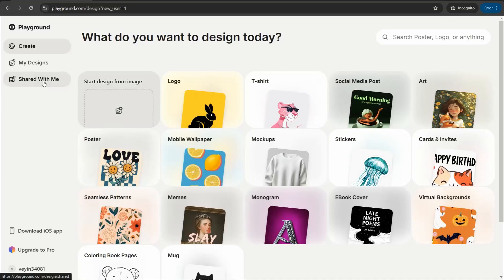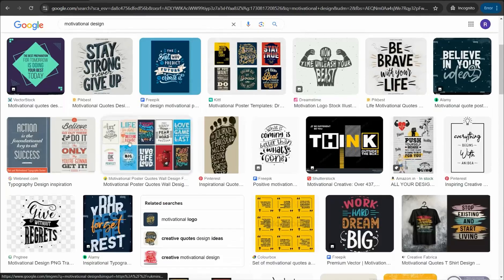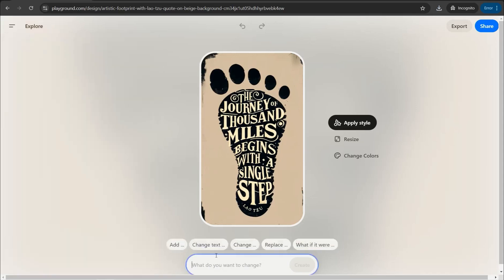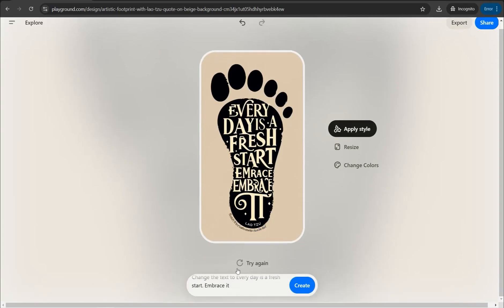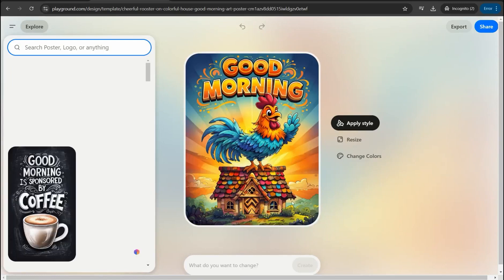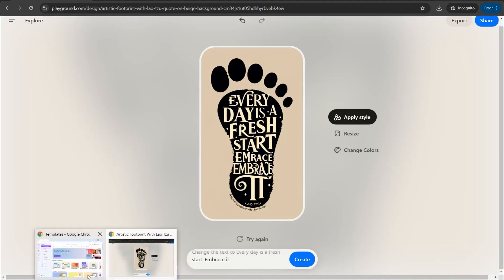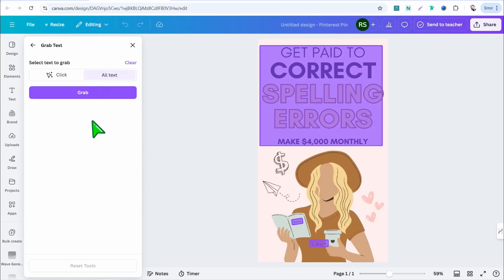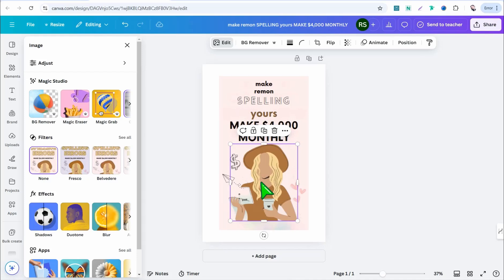These 2 Free AI Image generators replace Text in any design literally !!!!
. If you’re into creating stunning visuals using AI, and you don't have time to make your post for social media or a design for Print On Demand , I am gonna show you amazing free AI websites to keep the same design and turn it to you under your disposal and for free !

These tools are perfect for those who want quick and easy image generation without any cost. It’s user-friendly and delivers impressive results.

Related Links :
The Best 20 Free Midjourney Alternatives for Creating Stunning AI Images
+50 Amazing Free AI Tools You Can’t Believe
🤑The Ultimate List of 150+ Websites for YouTube Creators
The Best Free AI Summarizers for Any Content
Top free tools for YouTube Thumbnails